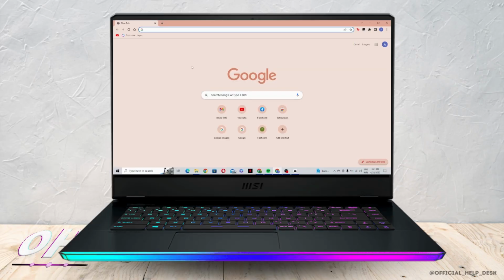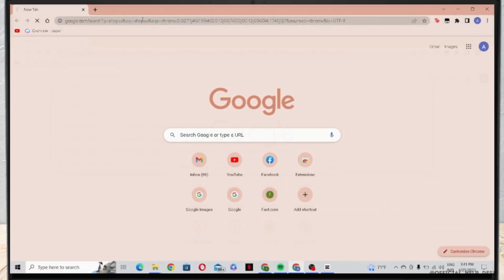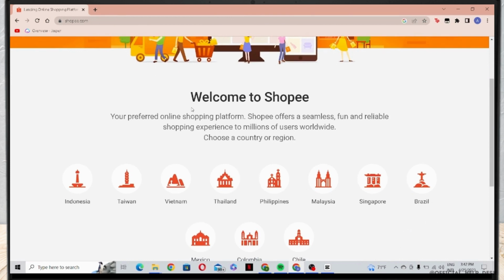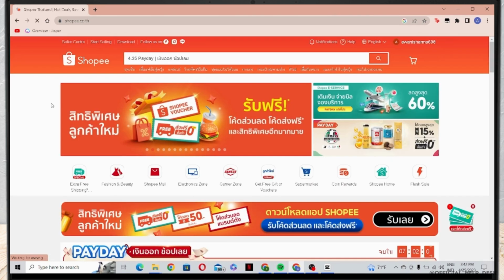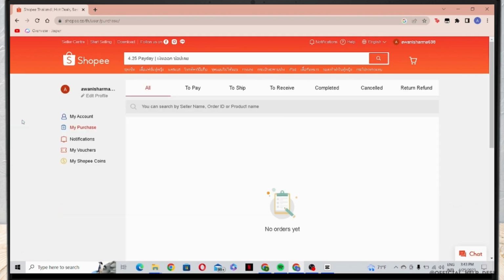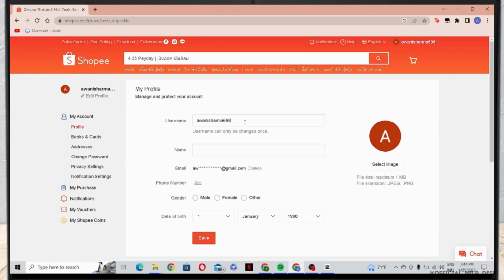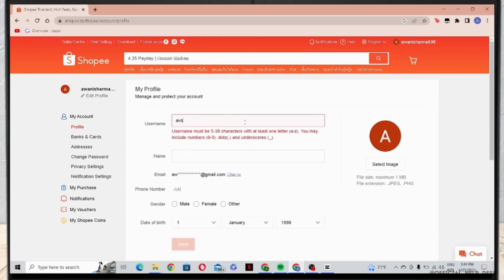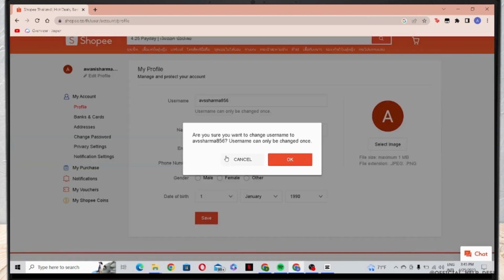✏️ How To Change Shopee Username (2023) | Change Username On Shopee 🛍️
Looking to change your Shopee username? You're in the right place! In this video, we'll guide you through the process of changing your Shopee username in the 2023 update, making it easier than ever to personalize your shopping experience. 🛍️

We'll walk you through the step-by-step process, from accessing your Shopee account settings to successfully updating your username. By the end of the video, you'll be able to change your Shopee username and enjoy a more customized shopping experience on the platform. ✏️